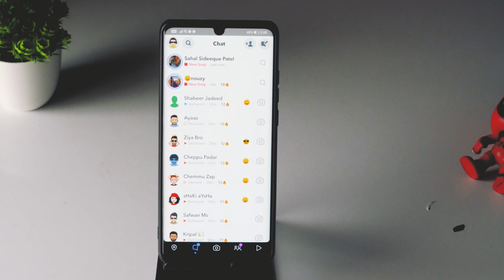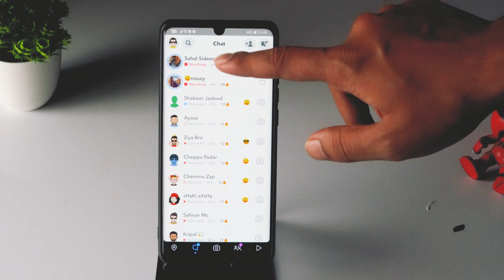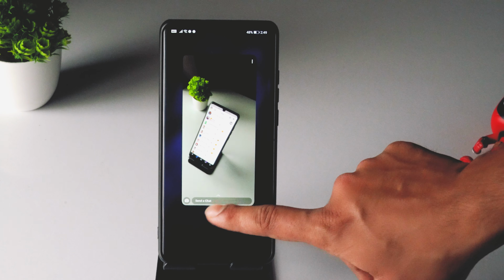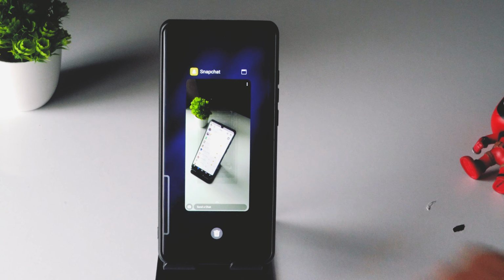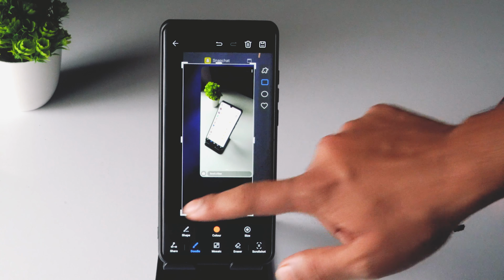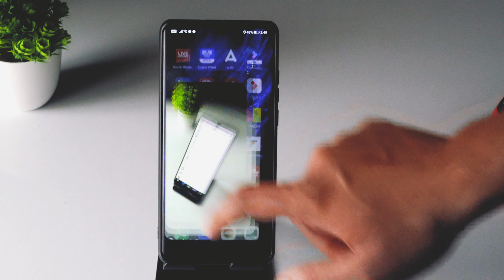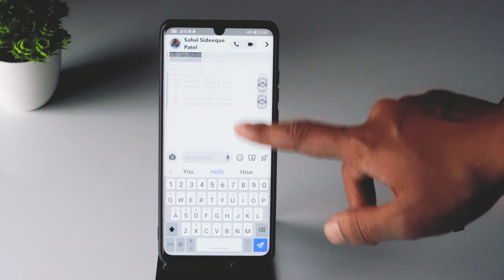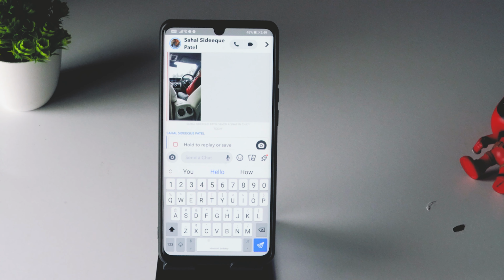How to Take Screenshot on Snapchat Without Notification on Android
This Tutorial will guide you on How to Take Screenshot on Snapchat Without Notification